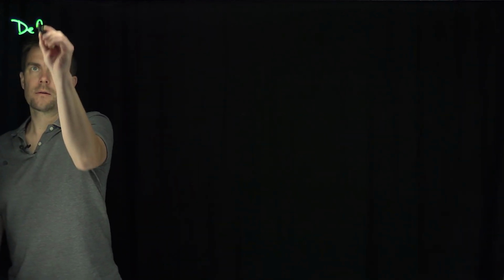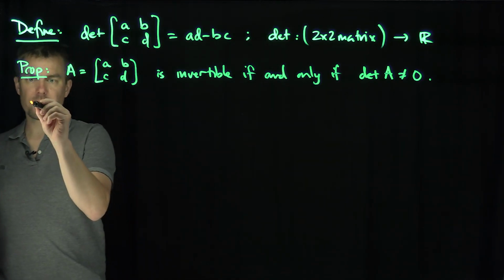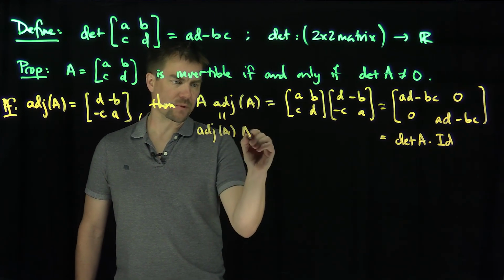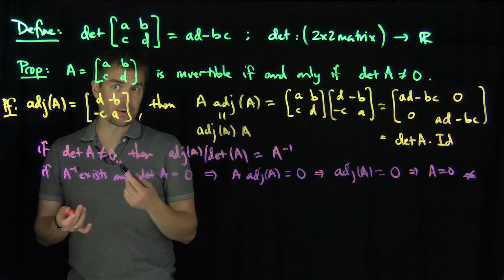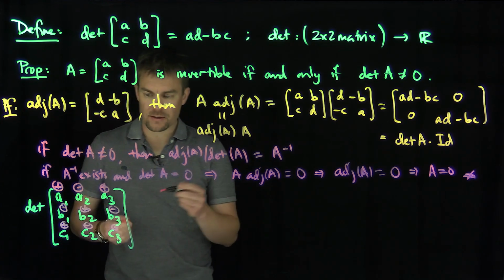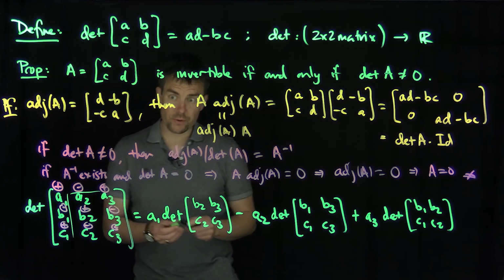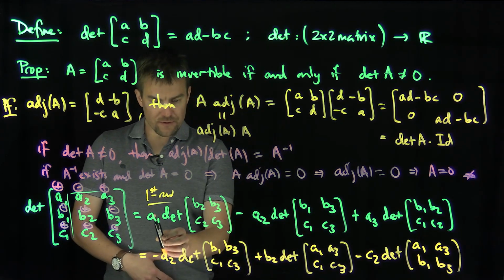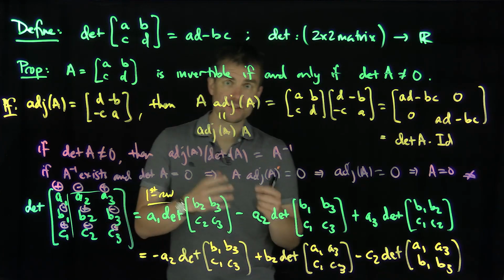2x2 and 3x3 Determinants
We define the determinant of a 2x2 and 3x3 matrix. We construct such a function which maps either 2x2 or 3x3 square matrices onto the real line in such a way that we can determine if the input matrix is invertible by checking to see if the determinant is zero. We will also see that the determinant is an area distortion factor if we think of the matrix as a linear mapping.